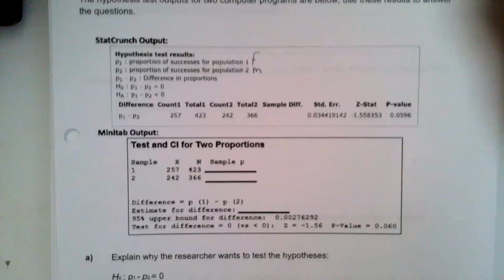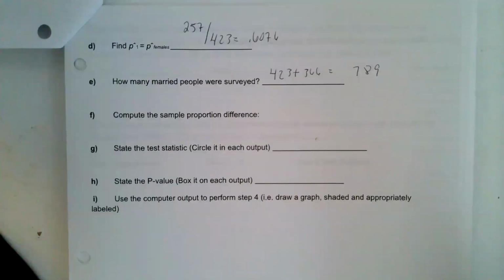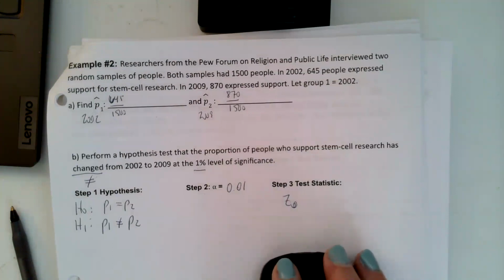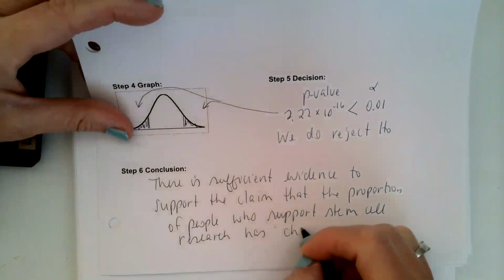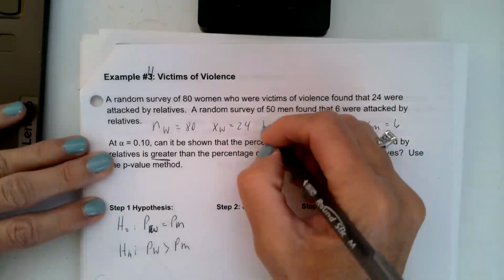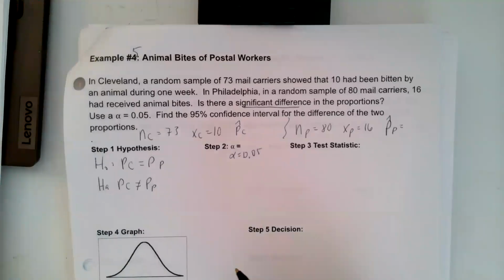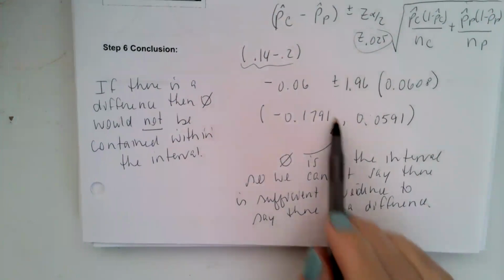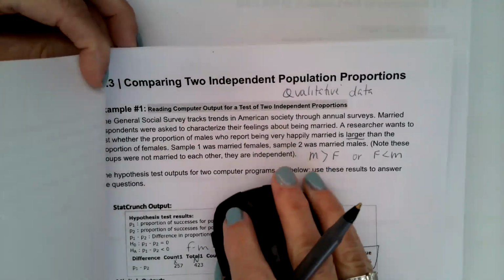math 201 L 10 3 2 proportions